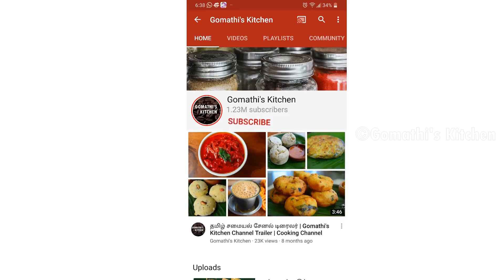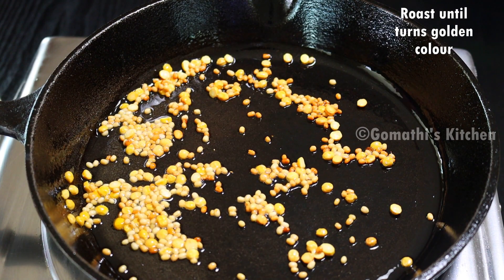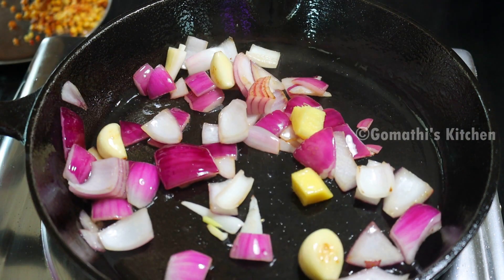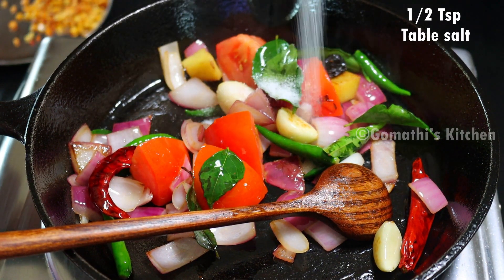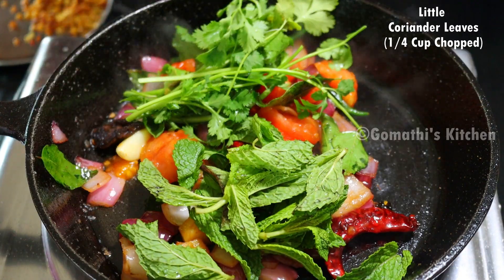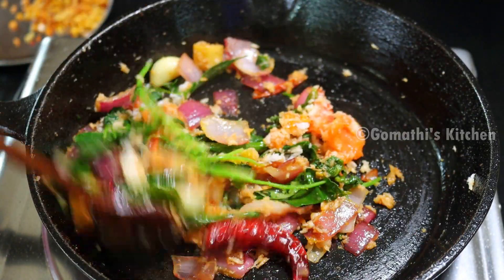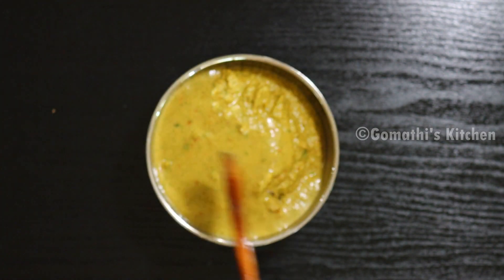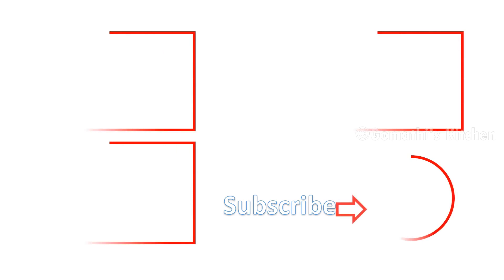இன்னிக்கே செஞ்சு பாருங்க கூட 2 இட்லி சாப்பிடுவாங்க/ chutney recipe in tamil /kaara Chutney in tamil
இன்னிக்கே செஞ்சு பாருங்க  கூட 2 இட்லி சாப்பிடுவாங்க/ chutney recipe in tamil/kaara Chutney  in tamil / Kaara Puthina Chutney in tamil / pudina chutney in tamil / kothamalli chutney in tamil

ஹோட்டல் கொத்தமல்லி சட்னி இப்படி செஞ்சா இட்லியும் காலி சட்னியும் காலி || Coriander Chutney In Tamil
இந்த சட்னி இருந்தா எத்தனை இட்லி சாப்பிட்டாலும் பத்தாது/ kothamalli chutney in tamil /Gomathikitchen